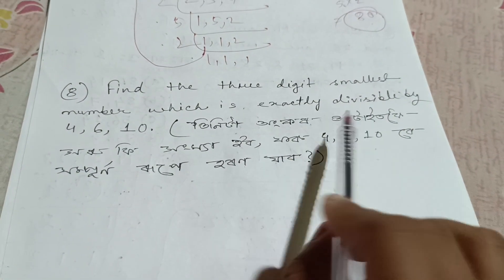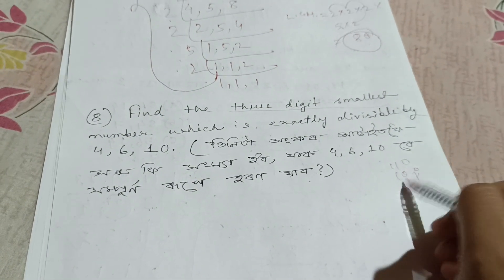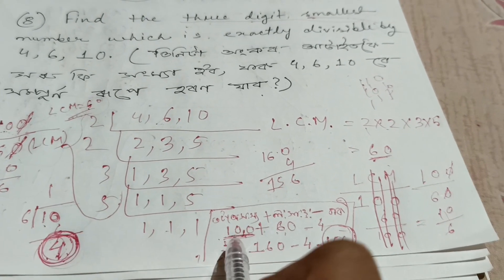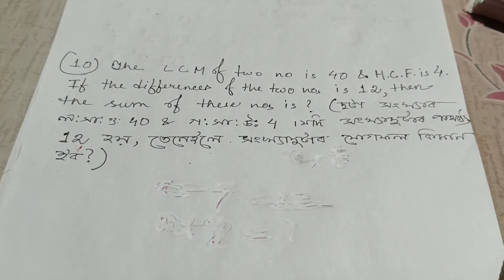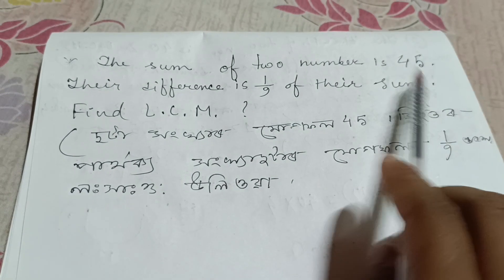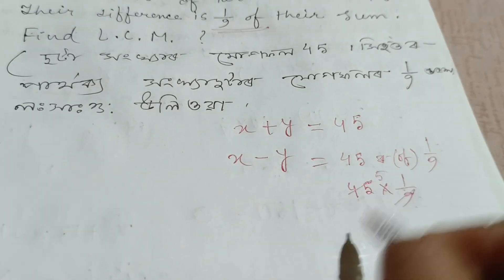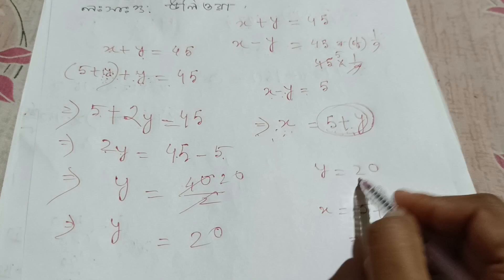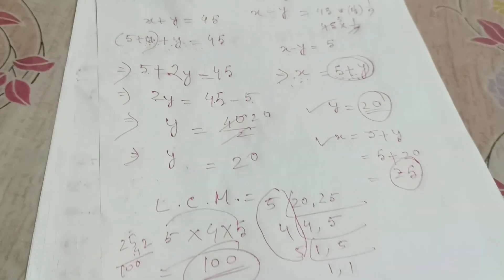L. C. M.&H.C.F.//ল:সাগু: & গ:সা:উ:/Part:-3//ADRE 2.0/Preparation for govt exam/with easy explanation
L. C. M.&H.C.F.//ল:সাগু: আৰু গ:সা:উ://Part:-3//ADRE 2.0//Preparation for govt exam//easy explanation